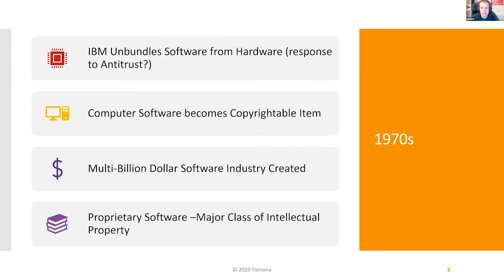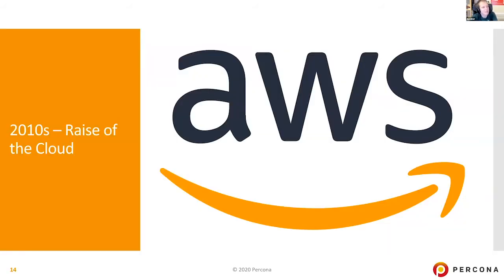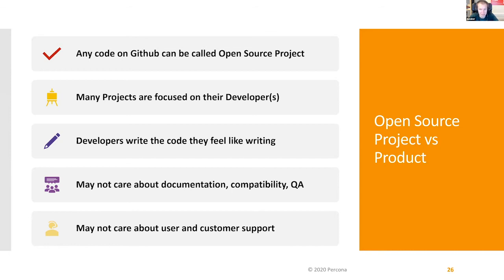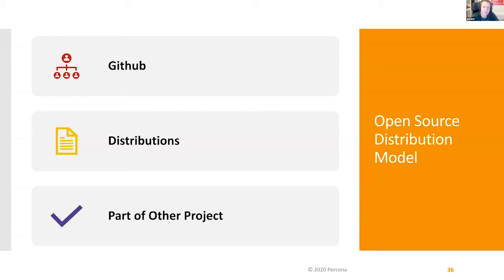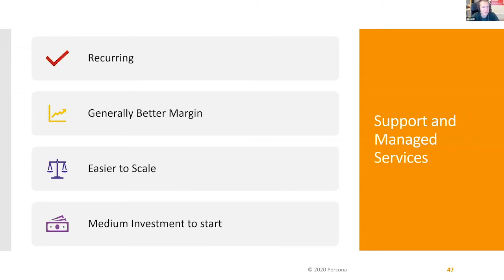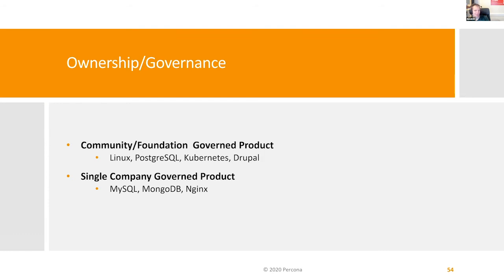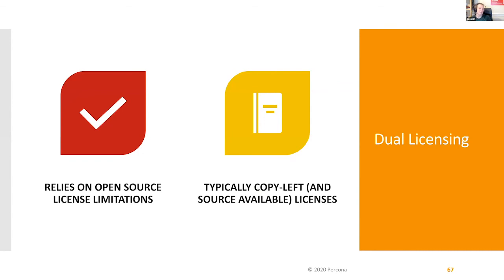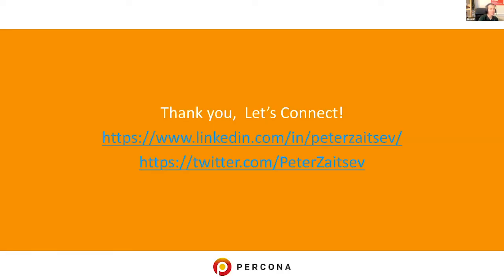Open Source Software Licenses and Business Models Explained - Peter Zaitsev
Presented by: Peter Zaitsev, Percona
Presented at All Things Open 2020 - Extended Sessions Tracks

Abstract: There are many business models and licenses surrounding Open Source Software. In this presentation we will look into these business models and licenses impact the business and community. We will cover Services based models, Dual License, OpenSaaS, Open Core, and other business models.